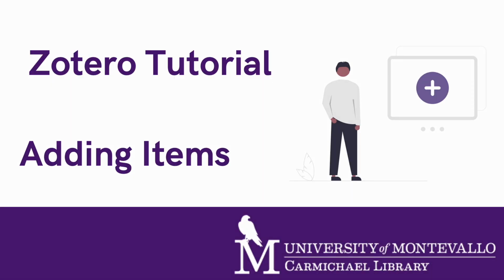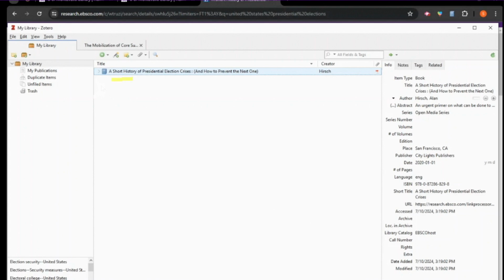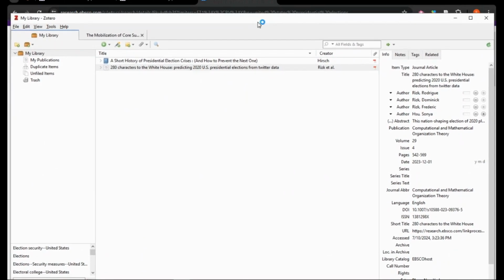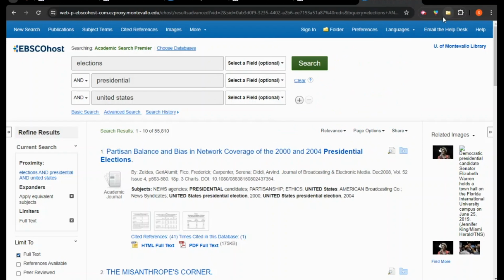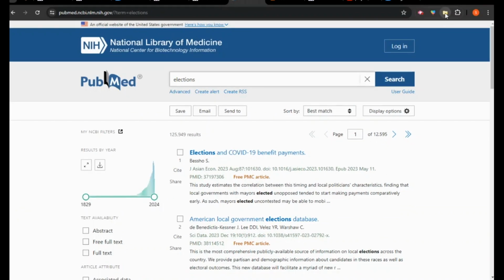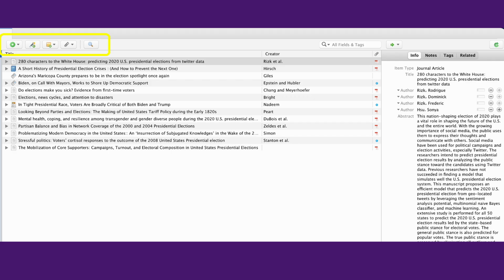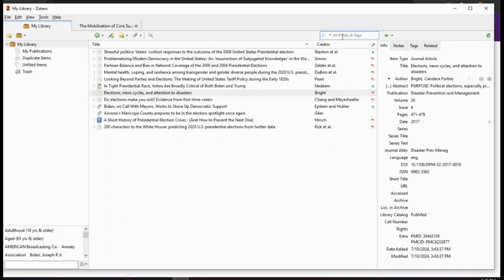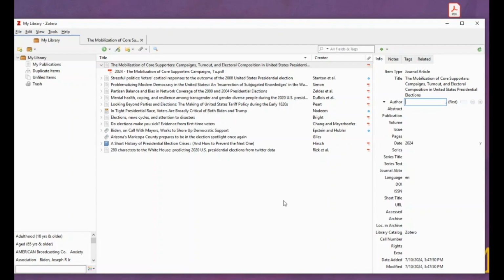Zotero: Adding items to your library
This video demonstrates ways to add items to a Zotero library.

00:00 Introduction
00:23 Library Search and Databases
05:04 Google Scholar and PubMed
05:57 Online Sources
06:52 Zotero Menu
09:04 PDFs